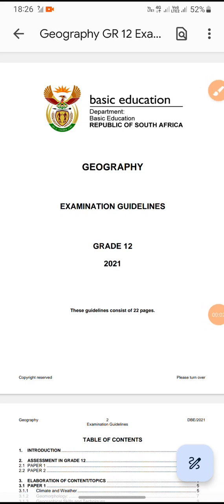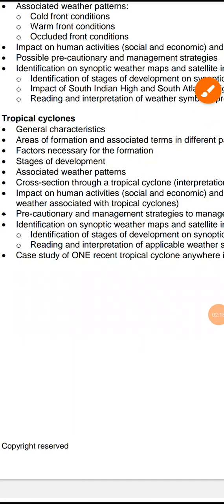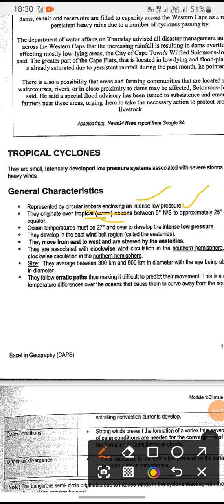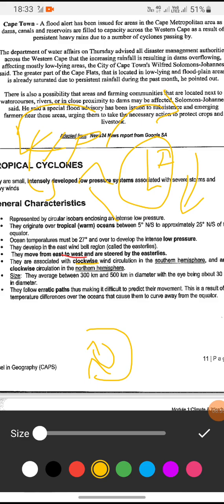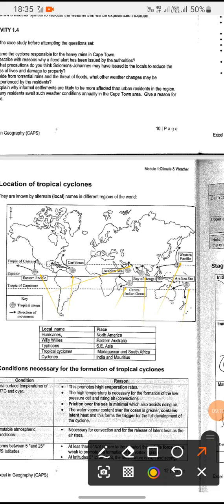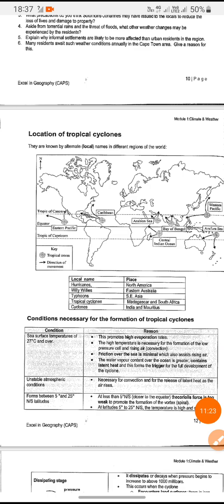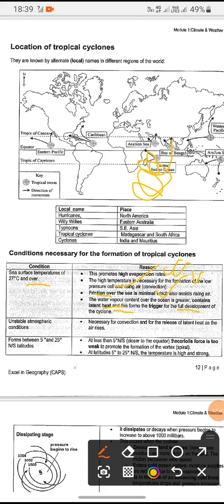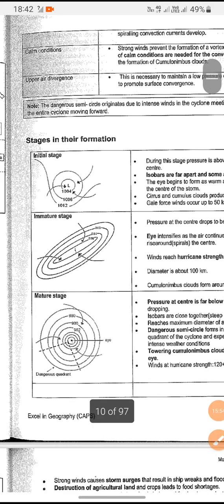INTRODUCTION OF TROPICAL CYCLONE |GEOGRAPHY GRADE 12